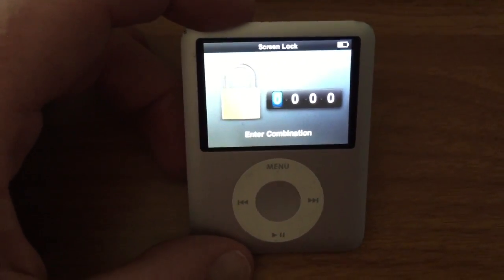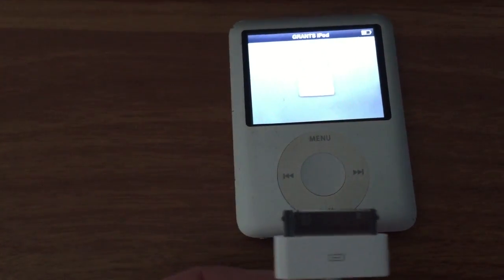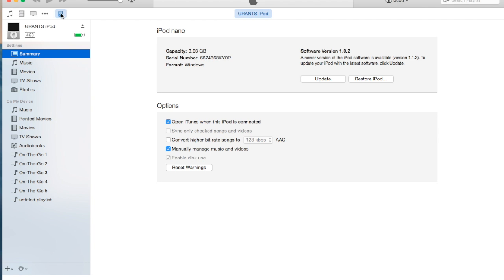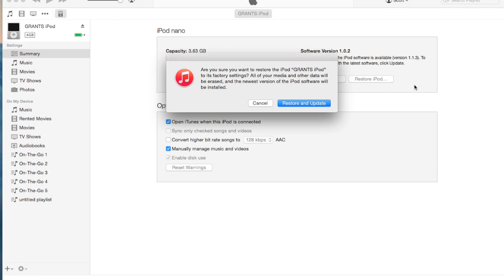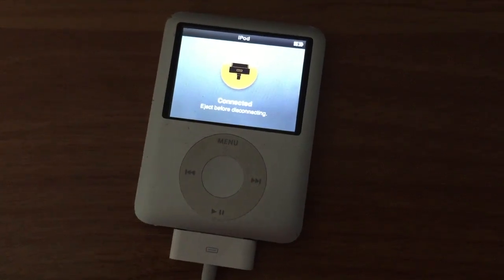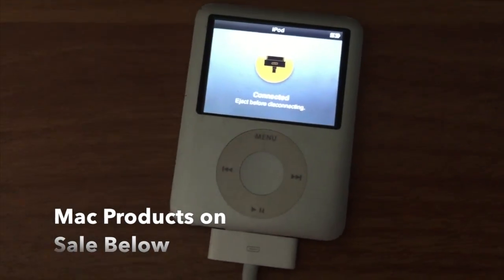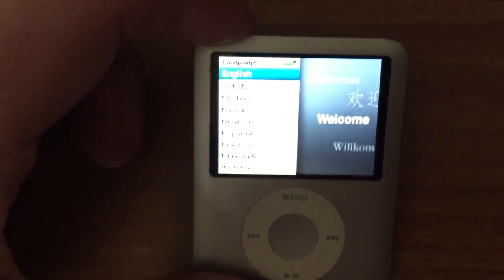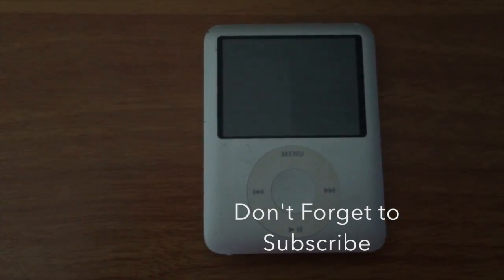iPod Nano Reset and Unlock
Learn how to quickly reset or unlock an iPod nano to factory default settings.